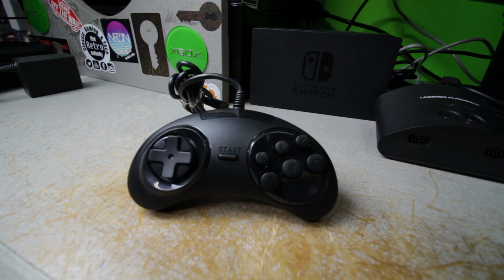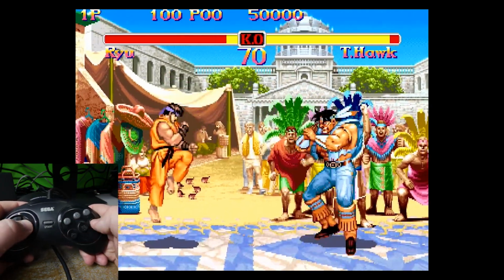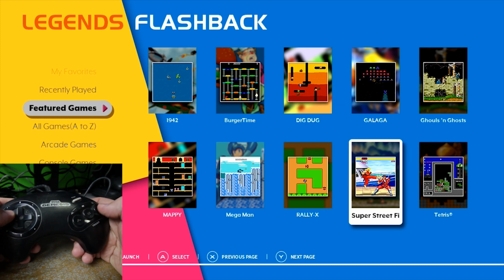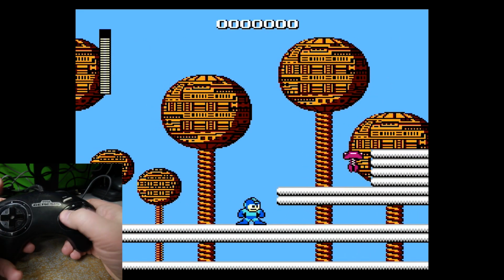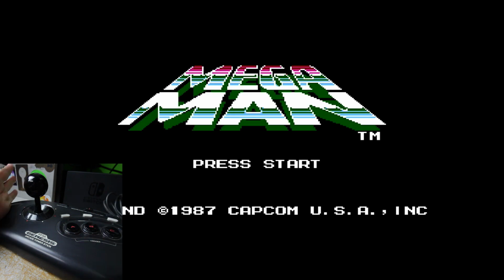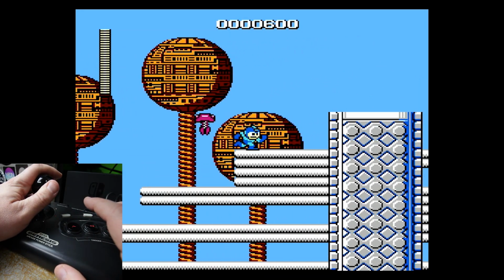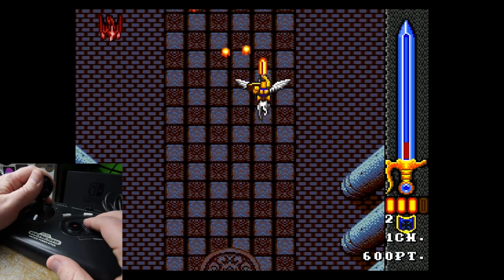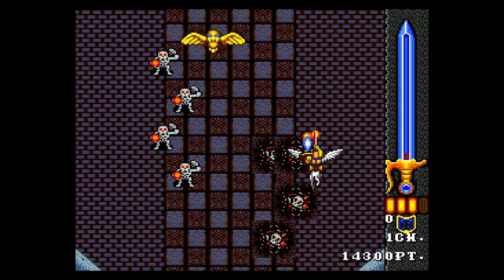AtGames Legends Flashback - Controller Options and Testing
Testing various Sega Genesis controllers on the AtGames Legends Flashback.